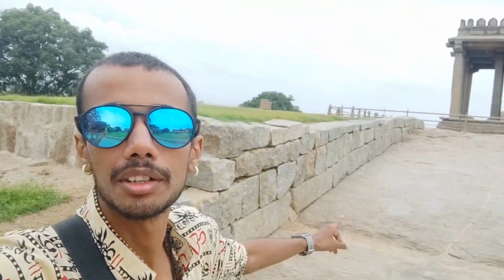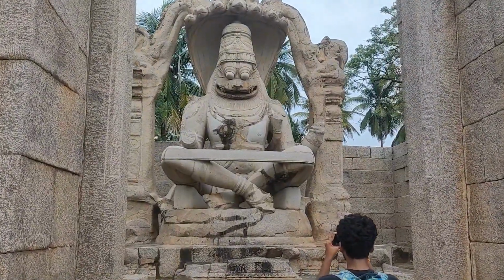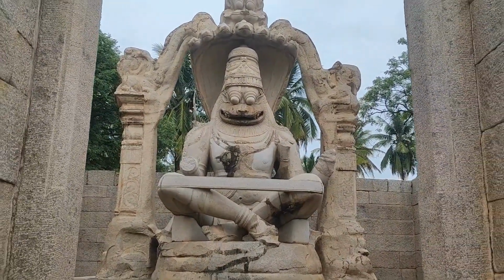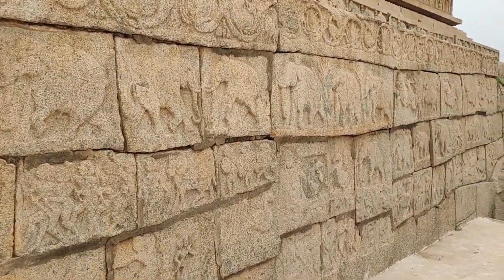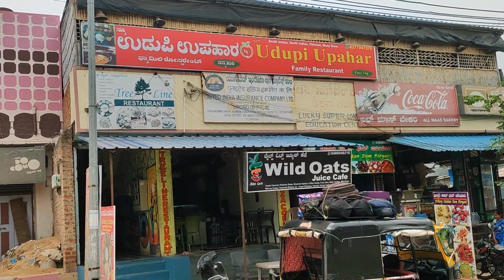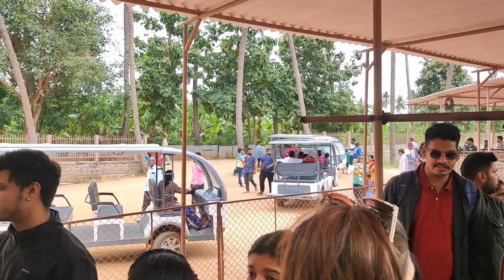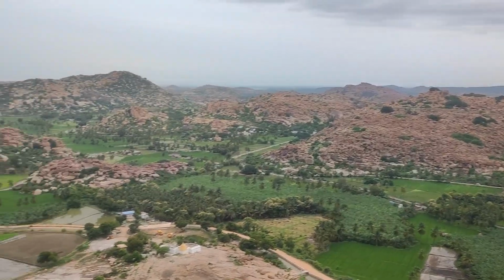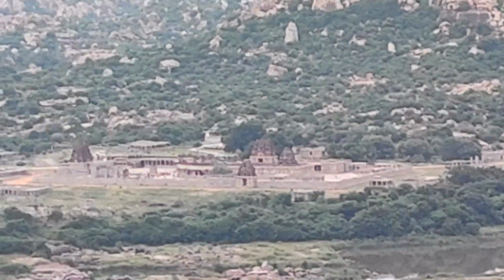what an amazing adventure we had.... the final day.... | biker kid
none of the music is owned by us